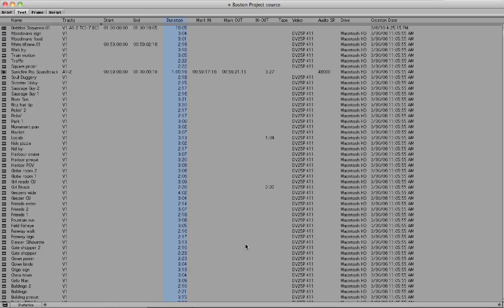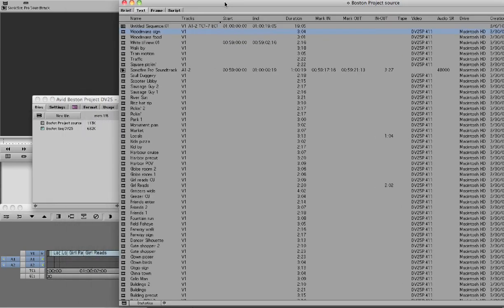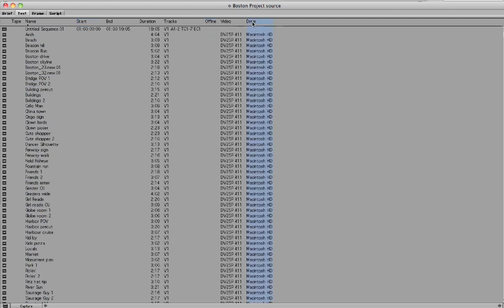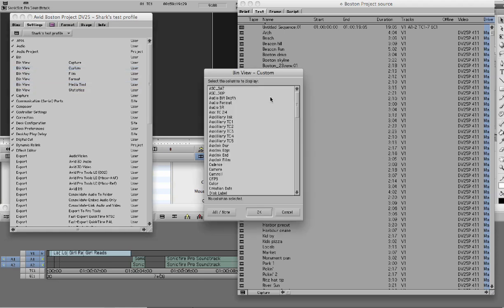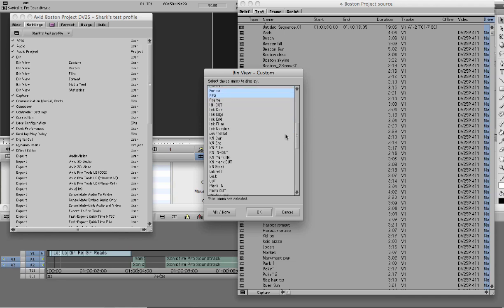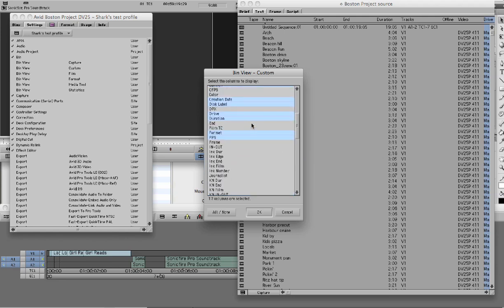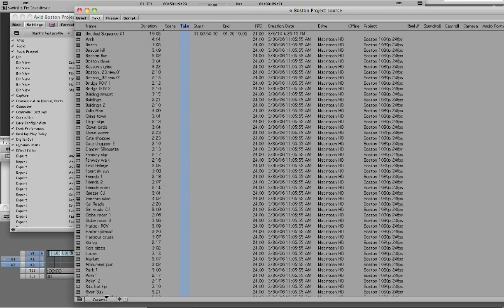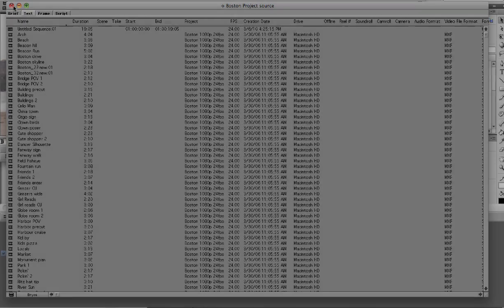Customizing Your Avid Bin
A short video tutorial on how to customize views in your Avid Media Composer bin.  To learn more things like this, go to PostFifthPictures.com